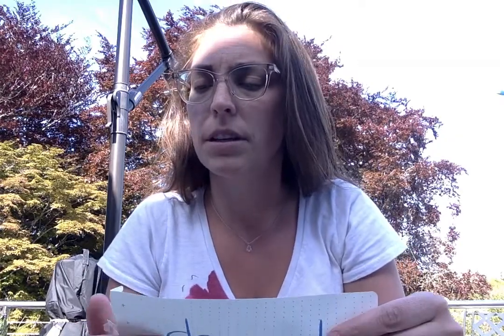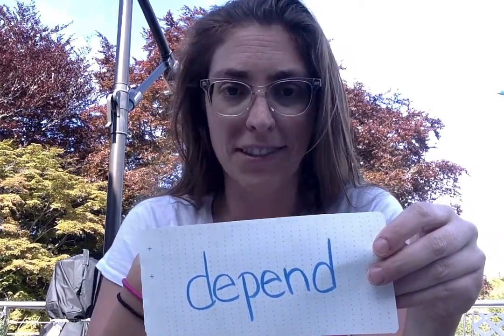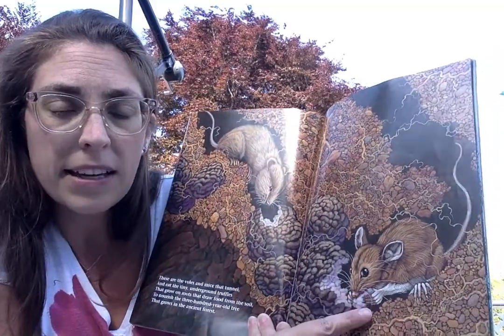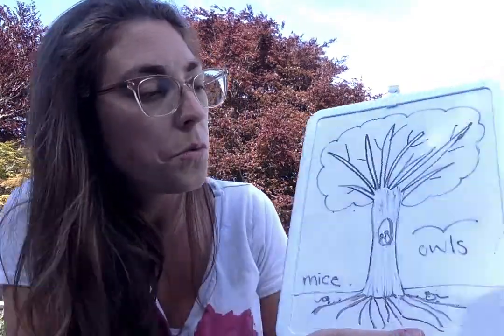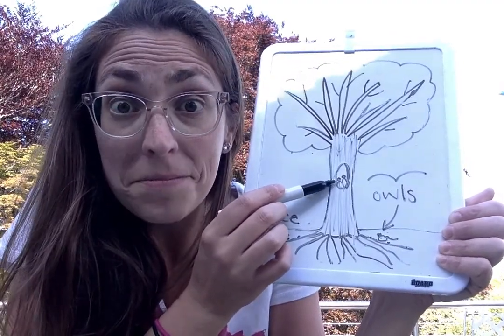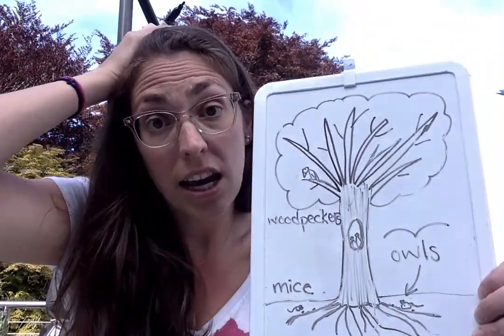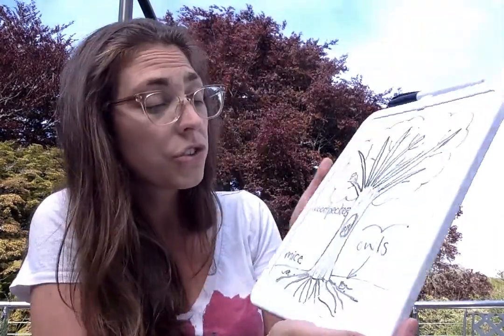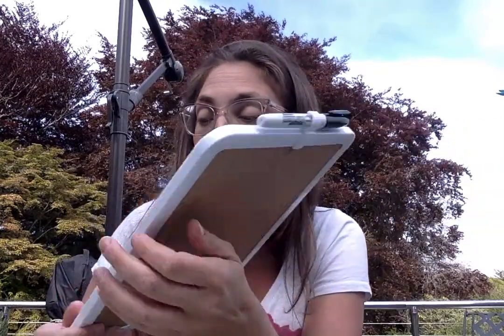The Tree in the Ancient Forest Read-Aloud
This week you’re starting to learn all about how animals depend on trees for important things. When you depend on something, it means you need it for something important. For example, my dogs Sophie and Vito depend on me to give them their food and take them on walks! But what does an animal depend on a tree for? Well we’re going to find out!

The Tree in the Ancient Forest
by Carol Reed-Jones, Illustrations by Christopher Canyon